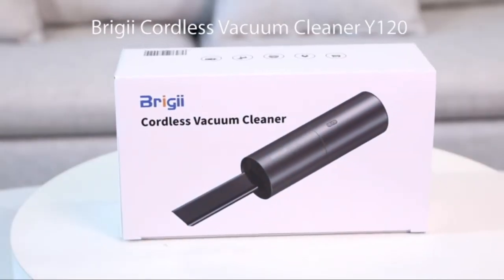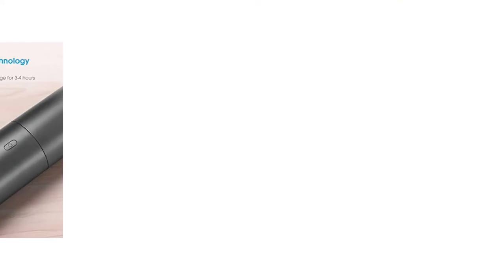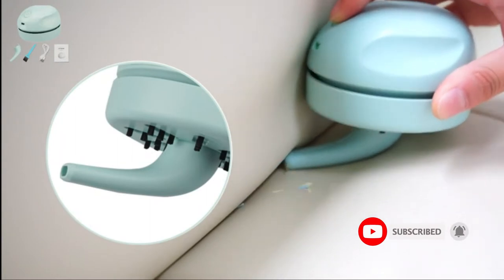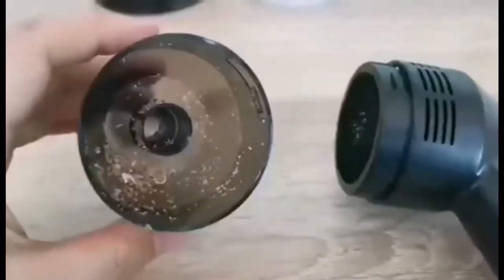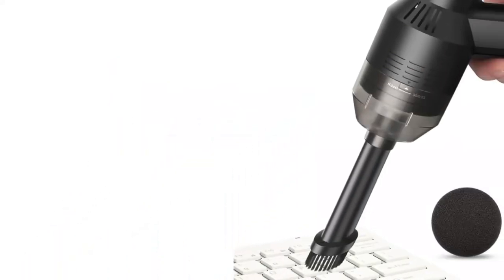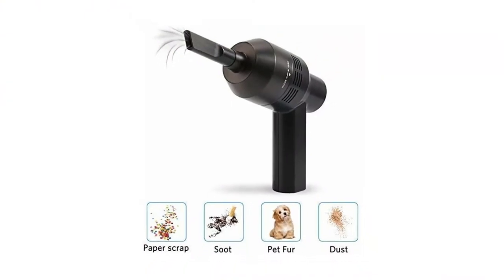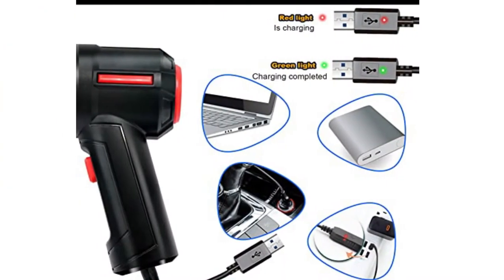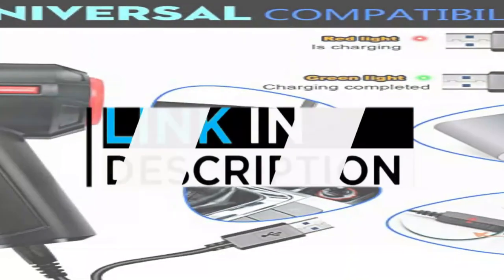The Best Computer Vacuum Cleaner in 2022 | Amazon Product Review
👇Product Links👇
🔶Brigii Mini Vacuum Cleaner
🔶Prowithlin Desktop Vacuum Cleaner
🔶Honkyob Mini Cordless Keyboard Vacuum Cleaner
🔶JAOK Portable Keyboard Vacuum Cleaner
🔶PeroBuno Compressed Air Duster And Mini Vacuum Cleaner

★ Best Amazon Today's Deals
★ Try Audible and Get Two Free Audiobooks
★Try Twitch Prime
★ Kindle Unlimited Membership Plans
★ Create an Amazon Wedding Registry
★ Audible Gift Membership
★ Prime Student 6 – Months Trial
★ Create an Amazon Baby Registry
★ Try Amazon Devices & Accessories
★Try Amazon Fresh
★ Try Amazon Hot New Releases

-- TIMESTAMPS --
00:00  Brigii Mini Vacuum Cleaner
01:04  Prowithlin Desktop Vacuum Cleaner
01:40  Honkyob Mini Cordless Keyboard Vacuum Cleaner
02:33  JAOK Portable Keyboard Vacuum Cleaner
03:10 PeroBuno Compressed Air Duster And Mini Vacuum Cleaner

True Review Tube is a participant in the Amazon Services LLC Associates Program. I earn through amazon associates from qualifying purchases.